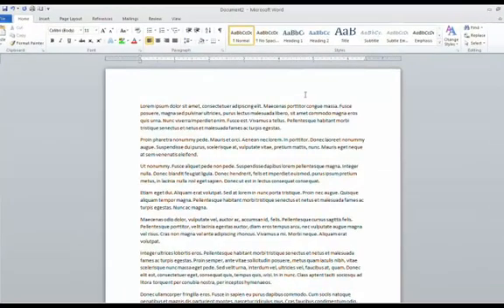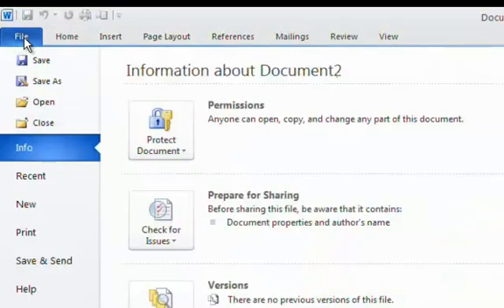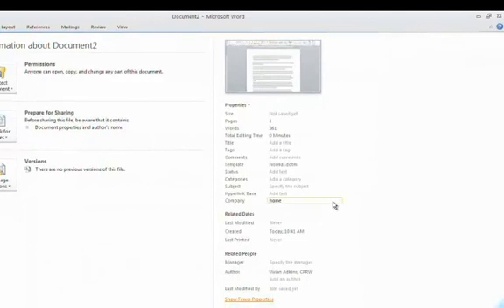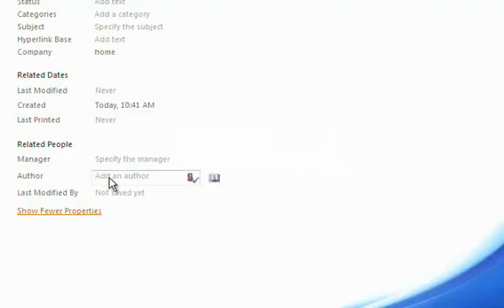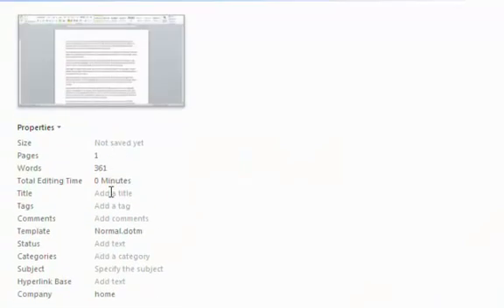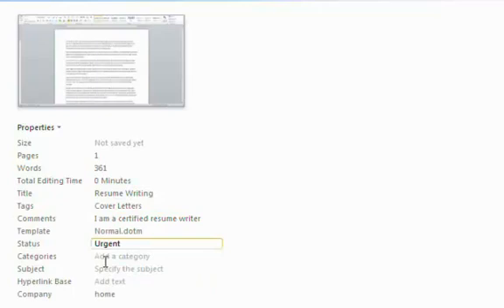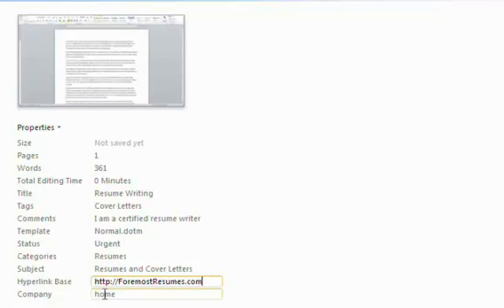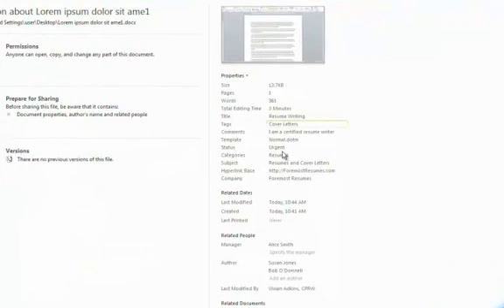How-To Change Document Properties or Meta Data in Microsoft Word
Hi, This is Vi Adkins of In this screencast I'm going to show how to change the meta data, also known as the Properties, in a Microsoft Word 2010 document.

To get started, I've opened a new document and inserted this placeholder text. To change the meta data, I go from the Home tab at the top of the screen to the File tab. Be sure you're on the Info selection in the left column. Over on the right of the screen are listed the Properties of the document. To see all of the document properties, select Show All Properties at the bottom of the listed properties. I am listed as the author of this document. In order to remove my name as the author, right click on the name and select Remove Person. To add an author, click on the Author field and enter the author's name. I'm going to add a the name of a Manager by clicking in that field and entering the name of the manager. I'm going to add a second Author by entering a name in the Add an Author field.

Next I'm going to add a Title field by entering Resume Writing, a Tag of Cover Letter, a Comment saying "I am a certified resume writer", a Status of Urgent, a Category of Resumes, a Subject of Resumes and Cover Letters, a Hyperlink Base of my and a Company Name of Foremost Resumes.

Now save the document.